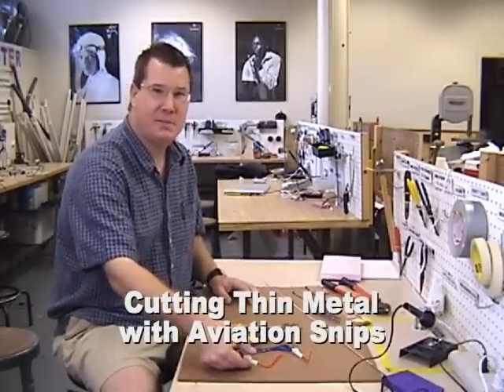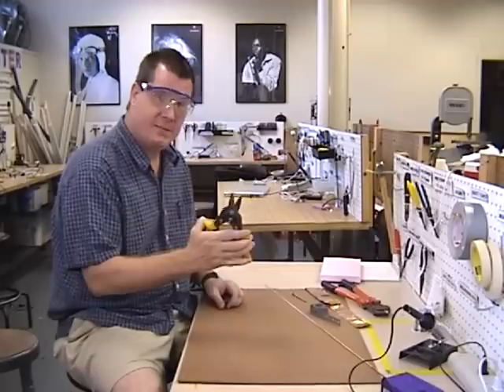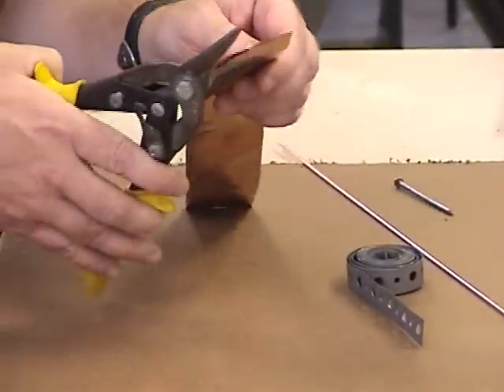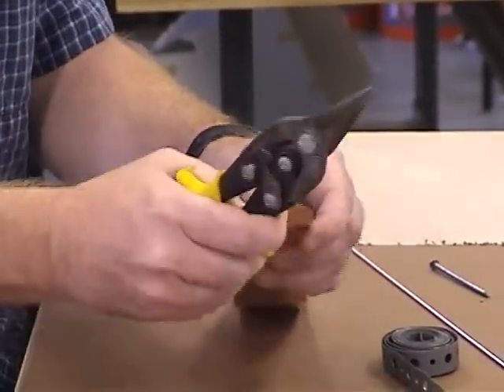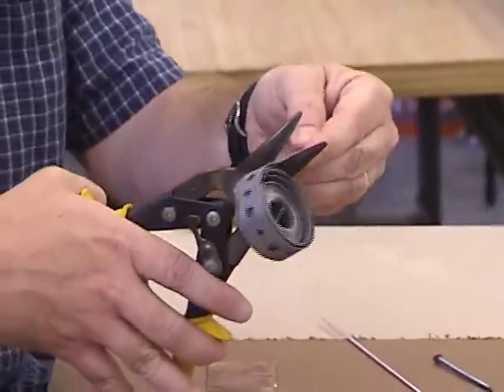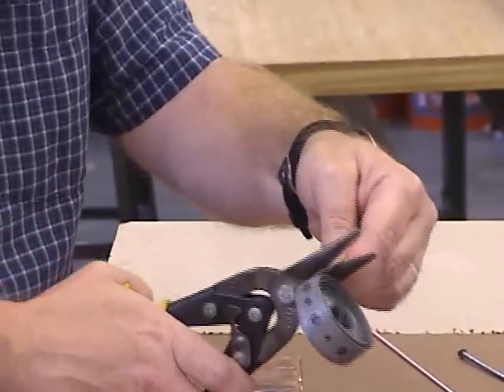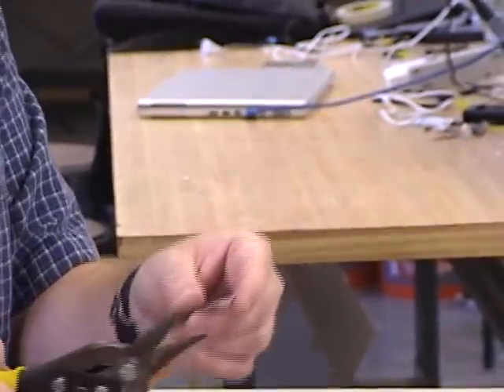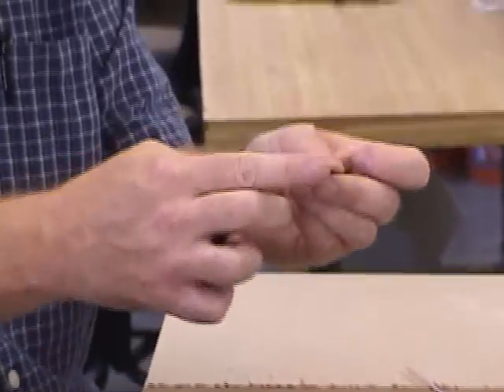DESIGN LAB: Cutting Metal with Aviation Snips